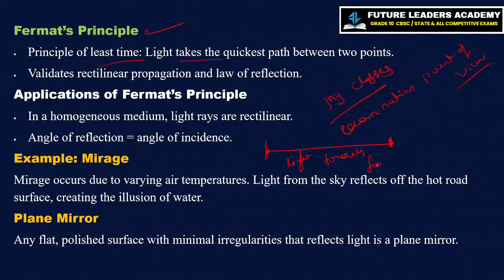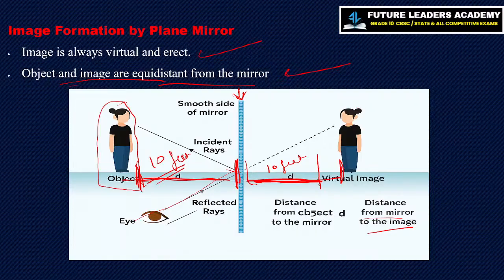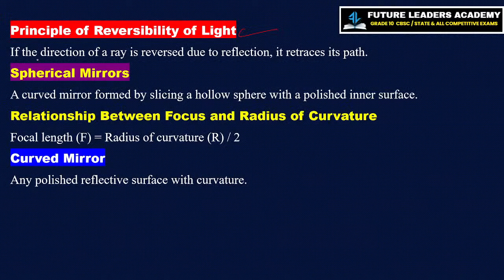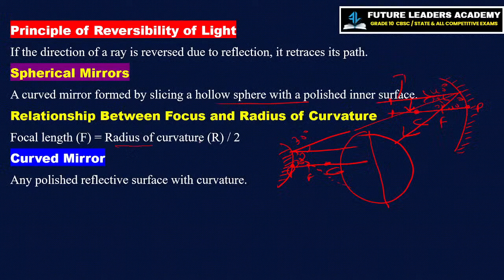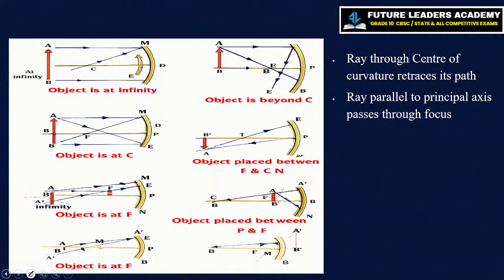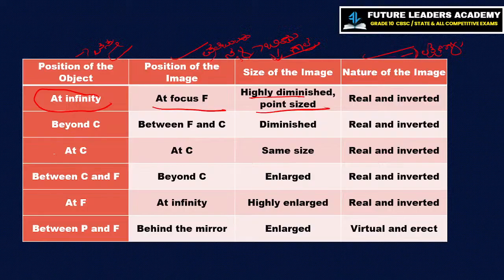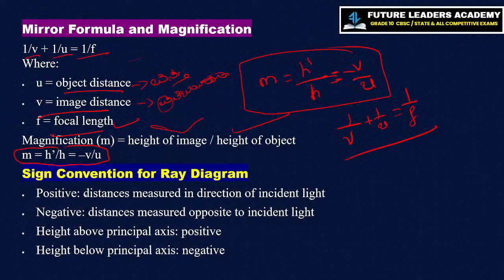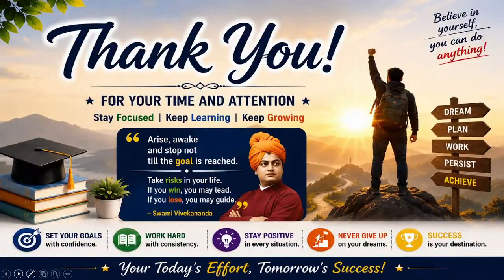Light- Reflection and Refraction🔥 |Class -10|PART 2|NCERT COVERED |By Narasimha P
10TH
UCcCb3shw9ScXkHxJQ95kEmw